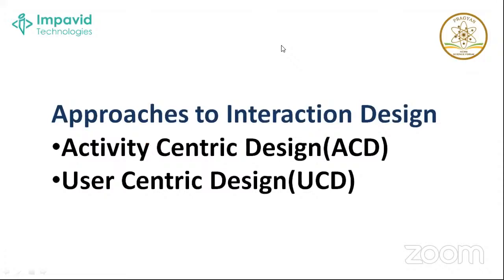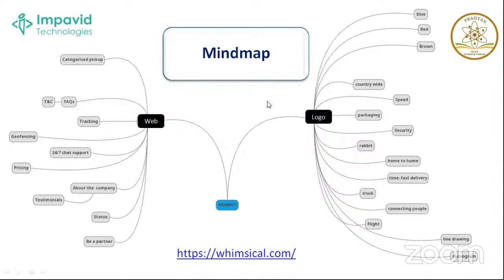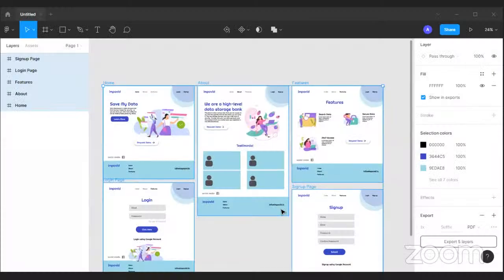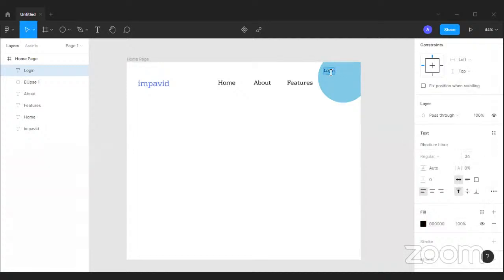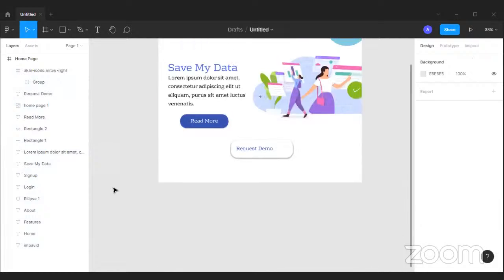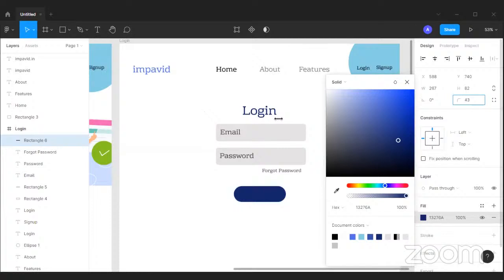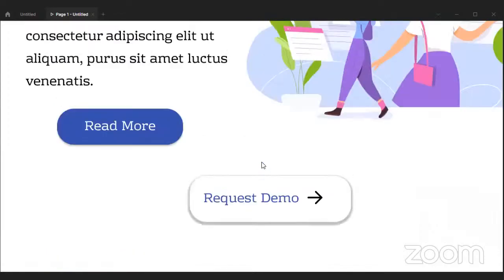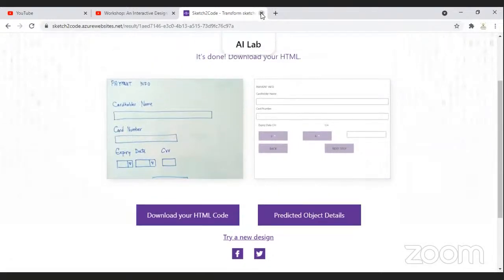Workshop: An Interactive Design Approach To Web Development